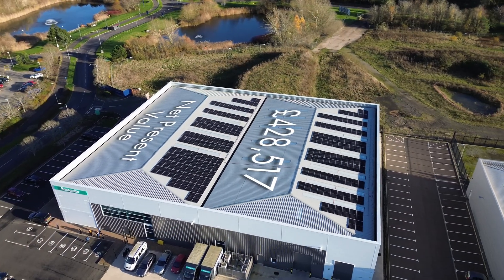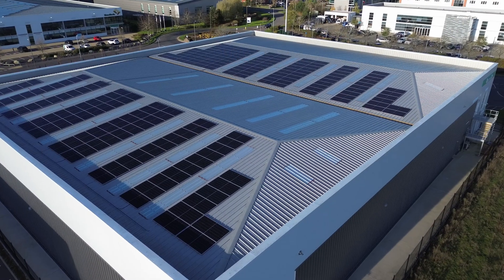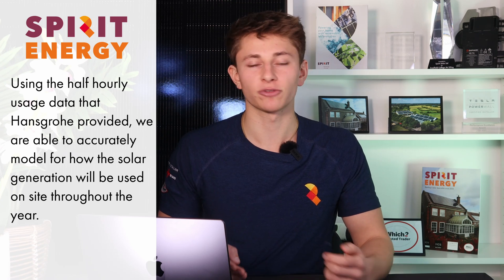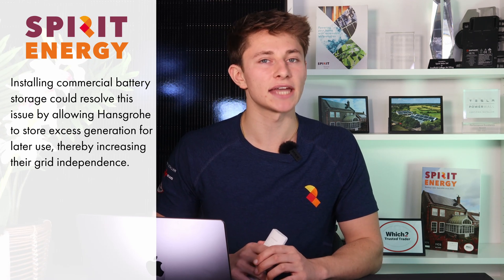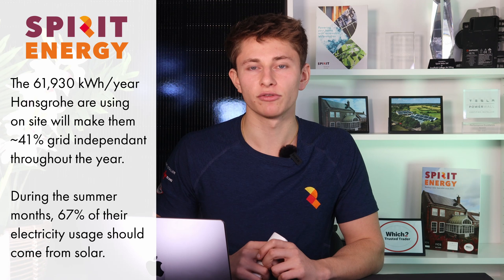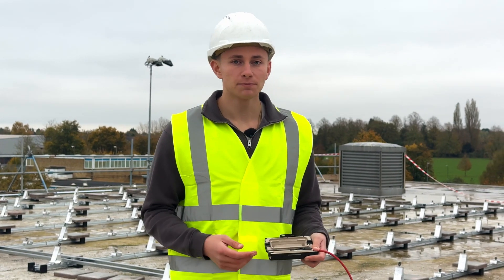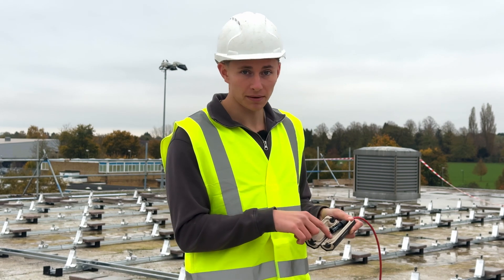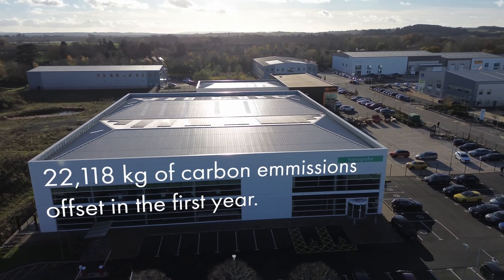Warehouse Solar Installation - 212 Solar Panels | Hansgrohe UK Headquarters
How many solar panels were installed at Hansgrohe’s UK headquarters? How much money will the solar system save Hansgrohe annually? What motivated Hansgrohe to install a solar system? What was the initial and final system design in terms of panel size and capacity? How does the solar system perform during different months of the year? Will Hansgrohe consider adding battery storage in the future? How long did the solar panel installation take? What makes the trapezoidal sheet metal roof suitable for solar installation? What are the projected financial returns on the solar system investment? How does the solar system contribute to Hansgrohe’s Eco-2030 sustainability plan?